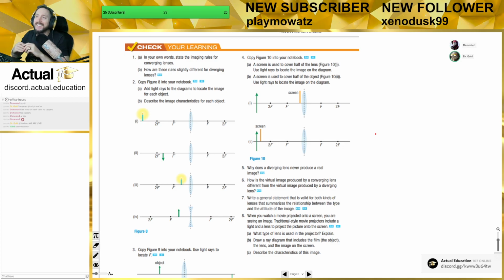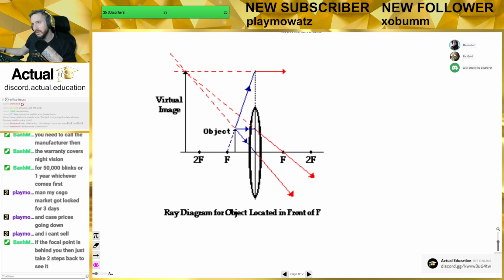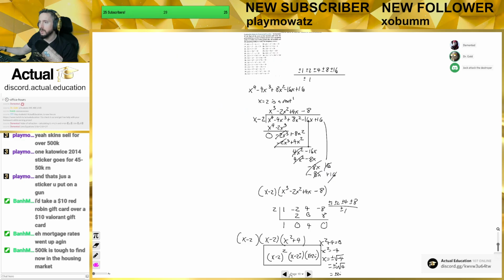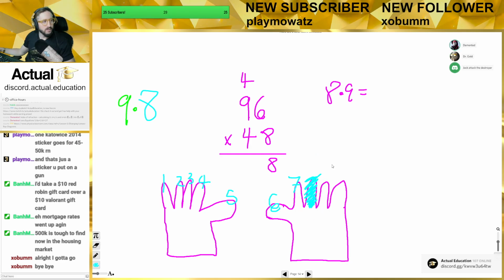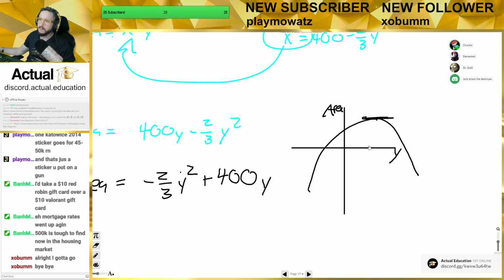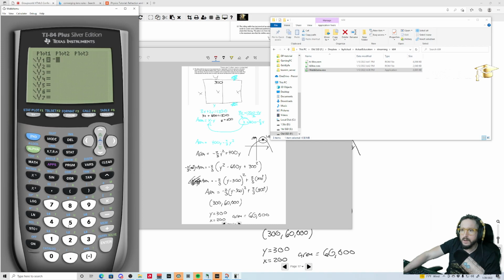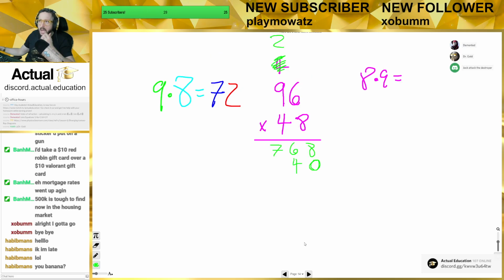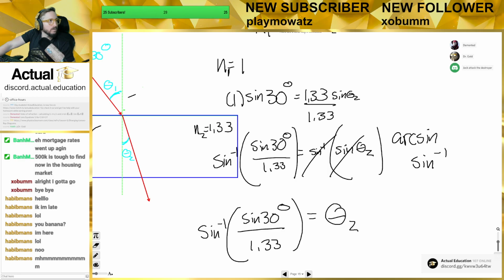Office Hours - 01/20/22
Get free tutoring help in your classes and earn video game prizes (like 1100CP or 1000 V-Bucks) for learning with Actual Education!